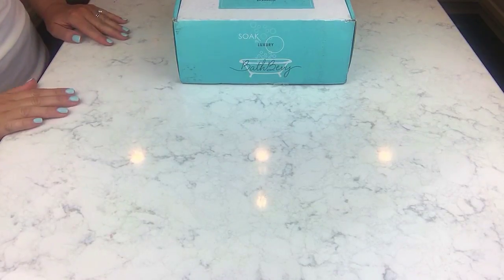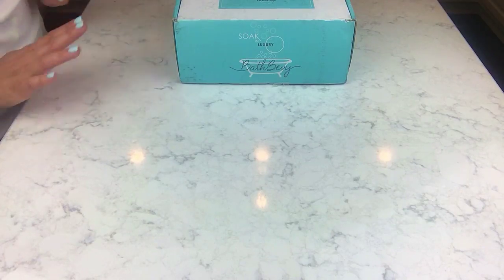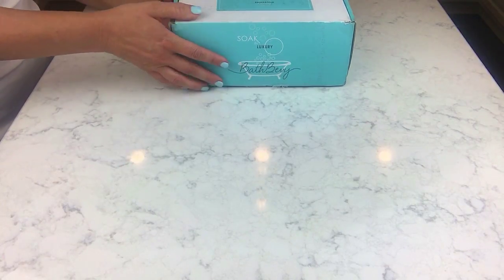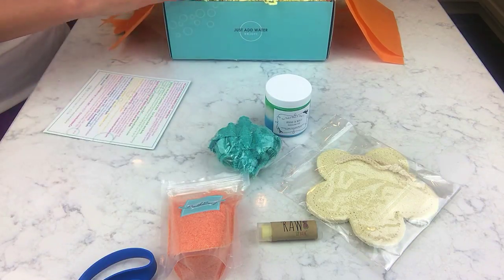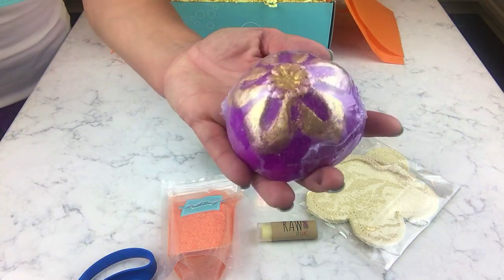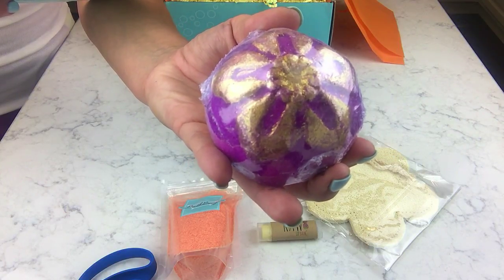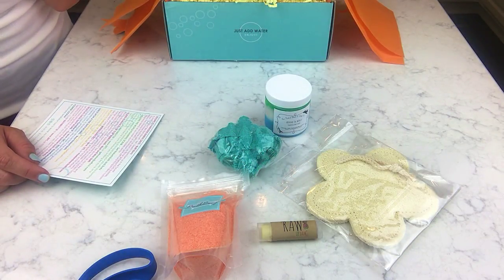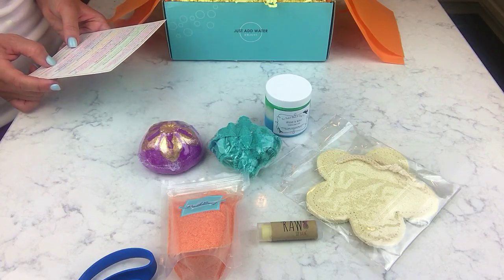BATH BEVY SUBSCRIPTION BOX - May 2018 "Escape to Paradise" Unboxing *Bath Bombs, Bubble Bar, Scrub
I hope you enjoyed today’s BATH BEVY MONTHLY SUBSCRIPTION BOX unboxing video.